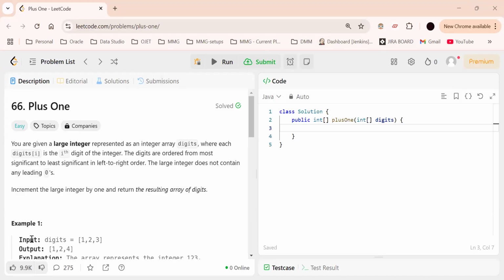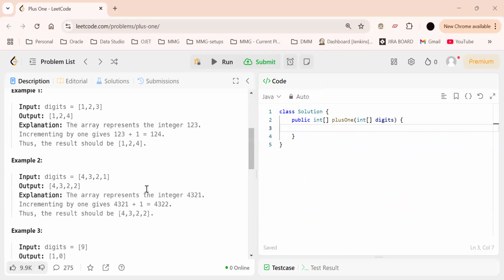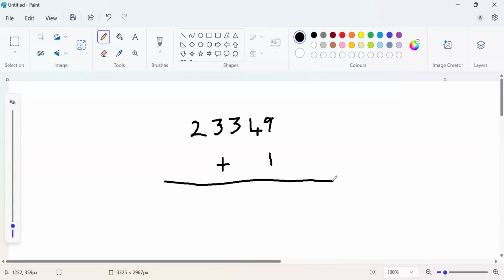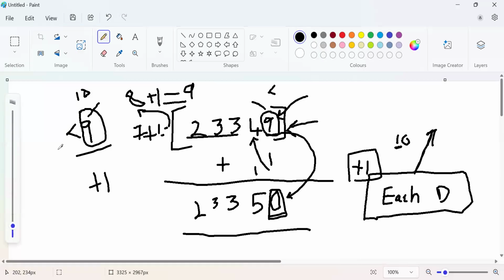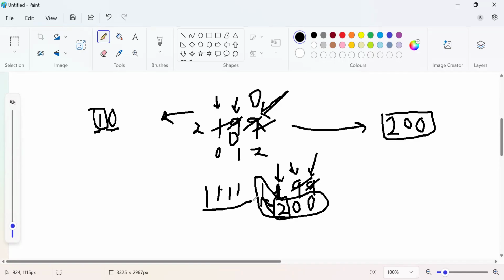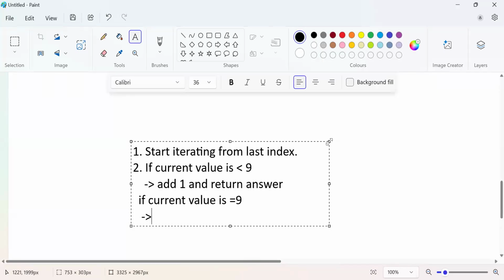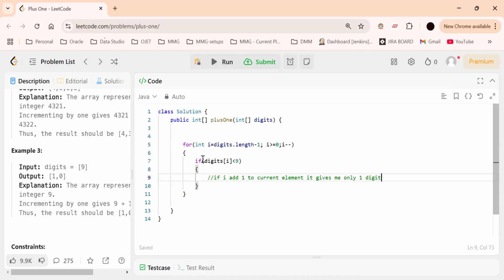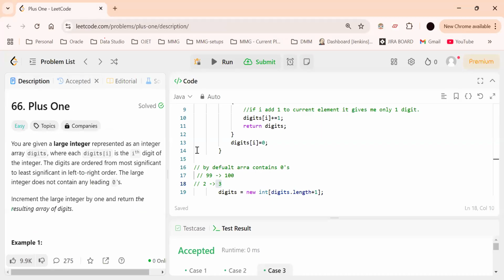Plus One | Array DSA Coding Interview Problem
Learn how to add one to a number represented as an array of digits using an efficient DSA approach. A popular Array problem for coding interviews and MNC placements.